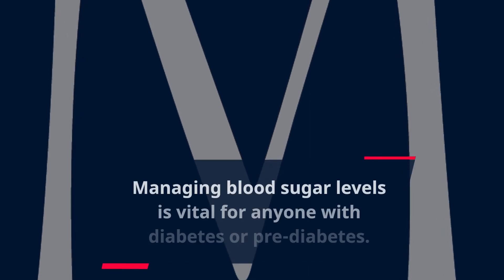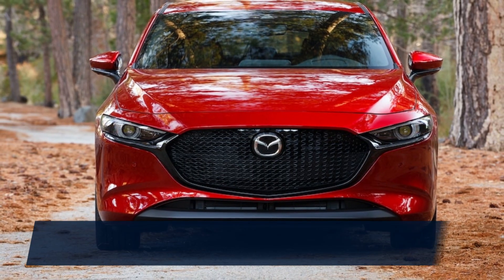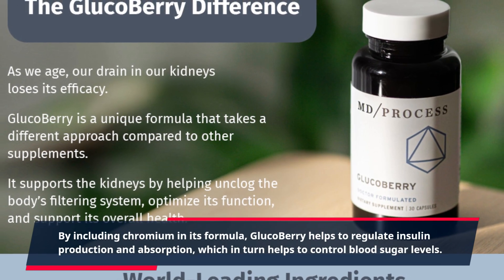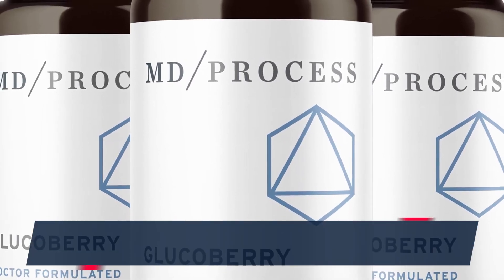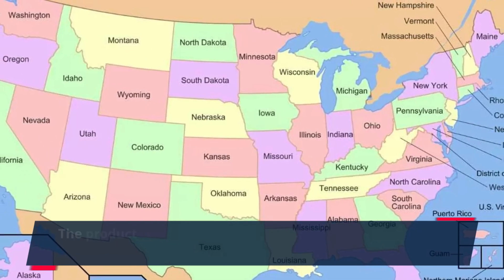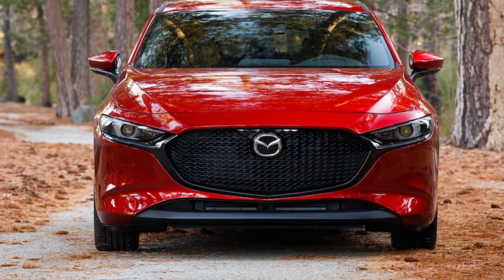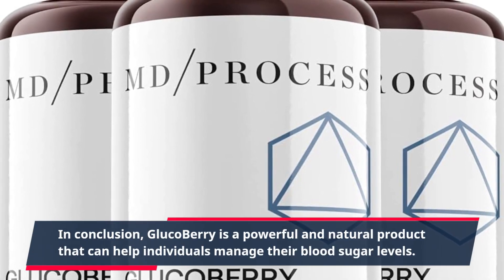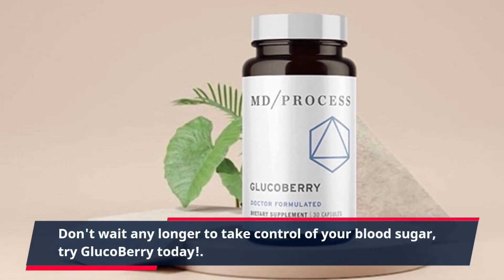"Beat Fluctuating Blood Sugar Levels with GlucoBerry - A Natural Solution for Optimal Health"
Managing blood sugar levels is vital for anyone with diabetes or pre-diabetes. High blood sugar levels can lead to serious health complications, such as heart disease, stroke, and nerve damage. That's why it's important to have a reliable and effective solution to help manage and control blood sugar levels. One such solution is GlucoBerry.

GlucoBerry is a natural supplement that is designed to support healthy blood sugar levels. It contains a powerful blend of ingredients that work together to help regulate blood sugar levels, reduce inflammation, and improve insulin sensitivity. This Clickbank product is quickly gaining popularity among diabetic individuals and health-conscious individuals.

One of the key ingredients in GlucoBerry is chromium, which is essential for normal insulin function and carbohydrate metabolism. By including chromium in its formula, GlucoBerry helps to regulate insulin production and absorption, which in turn helps to control blood sugar levels.

Another important ingredient in GlucoBerry is cinnamon. Studies have shown that cinnamon can significantly lower blood sugar levels in people with type 2 diabetes. It does this by improving insulin sensitivity, which means that the cells can more efficiently use glucose for energy. Furthermore, cinnamon has anti-inflammatory properties, which can help reduce damage to the blood vessels caused by high blood sugar.

GlucoBerry also contains other beneficial ingredients such as bitter melon, which has been used for centuries in traditional medicine to manage blood sugar levels. Bitter melon contains compounds that act like insulin, helping to lower blood sugar levels. It also has anti-inflammatory properties that can help improve overall health.

In addition to its powerful blend of ingredients, GlucoBerry is also free from harmful additives and preservatives. The product is made in the USA in an FDA-approved facility, ensuring its quality and safety.

The recommended dosage for GlucoBerry is two capsules per day, preferably with meals. The effects can vary from person to person, but most users report noticeable improvements in their blood sugar levels after just a few weeks of use. However, it is important to note that GlucoBerry is not a replacement for diabetes medication and should not be used as such. It is meant to be used as a supplement to a healthy diet and exercise routine.

If you are struggling to keep your blood sugar levels in check, GlucoBerry may be the solution you have been looking for. Its natural ingredients and safe formula make it suitable for long-term use. However, as with any supplement, it is always advisable to consult with your doctor before adding it to your routine.

In conclusion, GlucoBerry is a powerful and natural product that can help individuals manage their blood sugar levels. Its carefully selected ingredients work together to support healthy blood sugar levels, reduce inflammation, and improve insulin sensitivity. Its popularity is rapidly growing as more and more people are looking for a safe and effective solution to keep their blood sugar levels in check. Don't wait any longer to take control of your blood sugar, try GlucoBerry today!